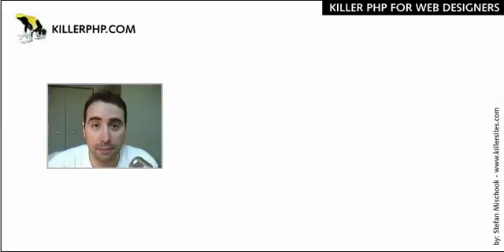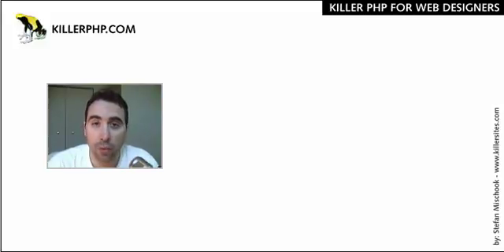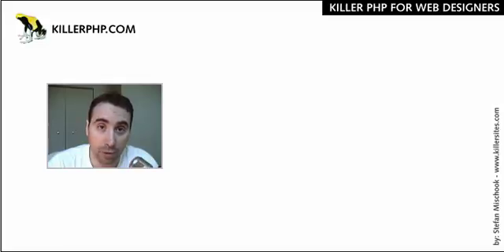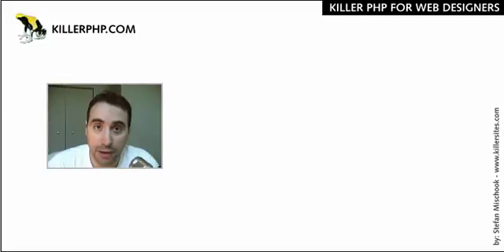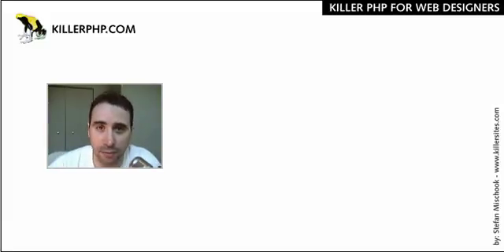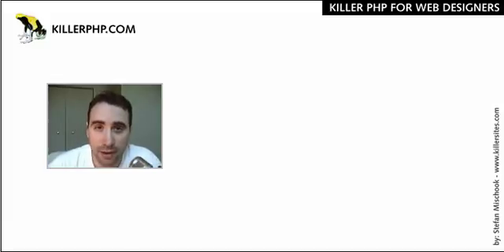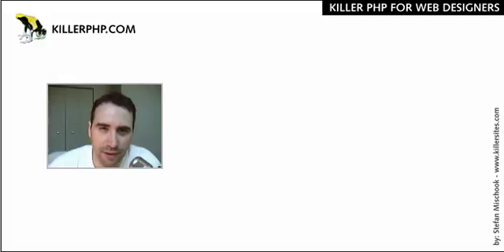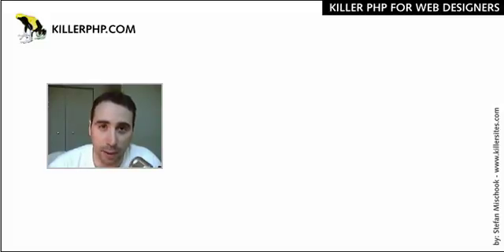oop php introduction 2